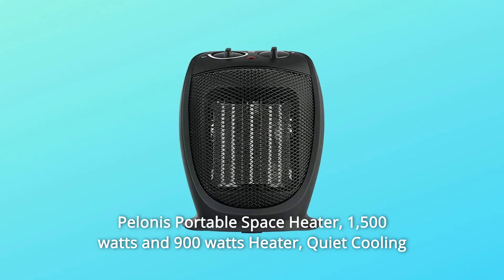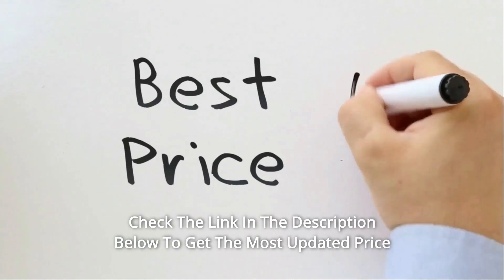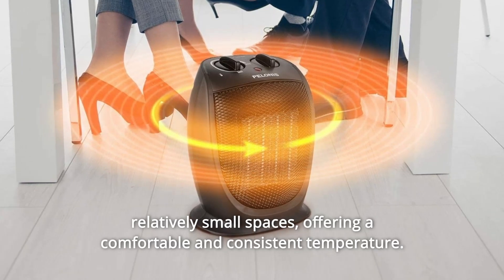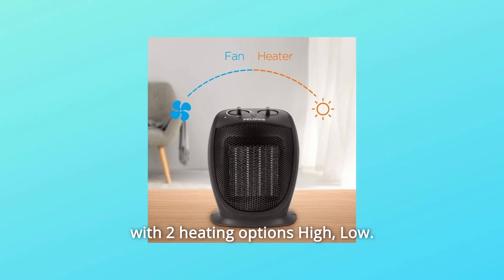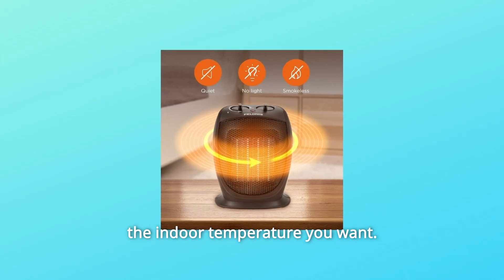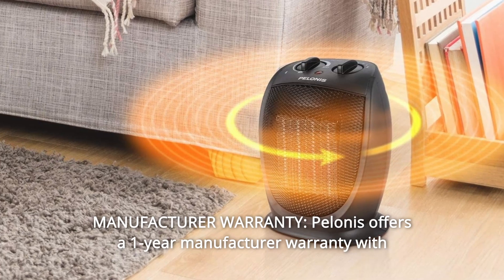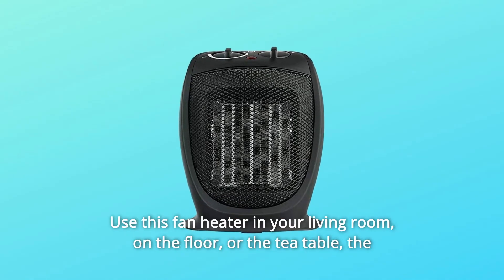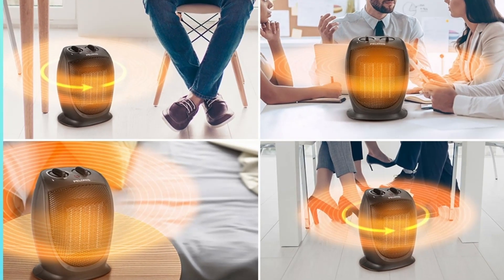PELONIS PHTA1ABB Portable Space Heater Review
Check Amazon's latest price (These things might go on Sale)

Pelonis Portable Space Heater, 1,500 watts and 900 watts, Quiet Cooling and Heating Mode All-Season Space Heater with Tip-Over and Overheat Protection. These ceramic heaters provide both immediate and directed heat. It warms up quickly and provides a variety of heating air sources, making it ideal for small to medium-sized rooms.

Number 1 Fast Heating Feature: With ceramic heating elements and rated power up to 1,500 watts, it only takes 3 seconds to provide warmth for relatively small areas, providing a pleasant and constant temperature.

Number 2: Programmable Thermostats: With an easy-to-use control dial, you can adjust the thermostat for the optimum heating temperature. To warm up your chosen area, choose High or Low heating with an oscillation feature.

3. MULTI-FUNCTION HEATER & FAN: This multifunction electric heater has two heating choices. High and low. In the summer, switch to the Fan Only mode to use this heater as a personal fan. The fan's speed is easily adjustable. Utility device that combines a heater and a fan.

FOURTH: USER FRIENDLY: With a built-in carry handle and a weight of just 2.72lbs, it can be conveniently transported to any location or room. With a top control panel and two rotatable knobs to adjust the desired interior temperature.

Number 5: SAFETY: The fan heater is constructed of flame-resistant cool touch ABS UL94 V0 material. A US standard socket may be plugged straight into an outlet without the need of an adaptor or extension cable. Overheating prevention and a tip-over switch guarantee that the device is safe to use.

Number 6: MANUFACTURER WARRANTY: With the purchase of any of our goods, you will get a 1-year manufacturer warranty.

Number 7: Fast Heating: With dependable heating technology, quickly heat up to 70 degrees Fahrenheit in 3 seconds, providing a consistent pleasant temperature. A high-safety electric fan heater keeps you at a pleasant temperature all of the time.

Number 8 Compact Heater: This is a little heater. Use this fan heater in your living room, on the floor, or on the tea table; the heater's small size may save space.

Number 9: Fan & Heater All-in-One: During the colder months, this multi-purpose device may also serve as an electric heater. During the summer, the heater may be utilised as a personal fan. All-in-One Fan and Heater

Searches related to PELONIS PHTA1ABB Portable Space Heater Review